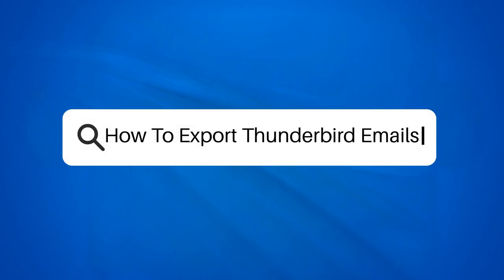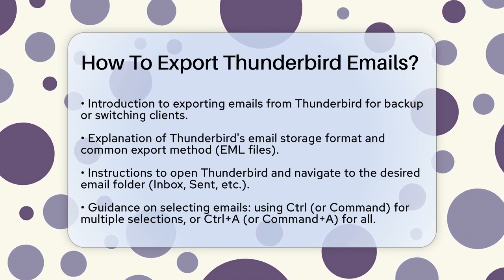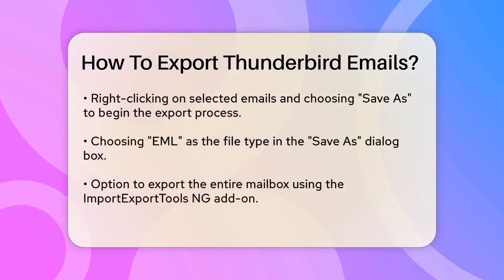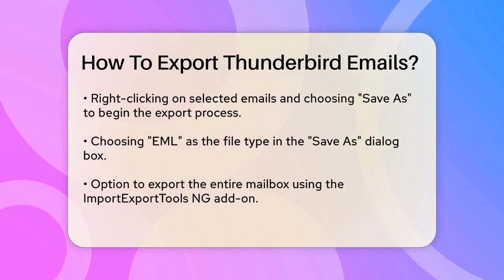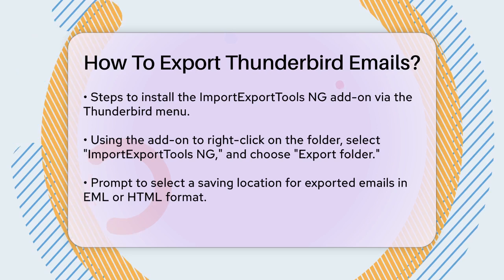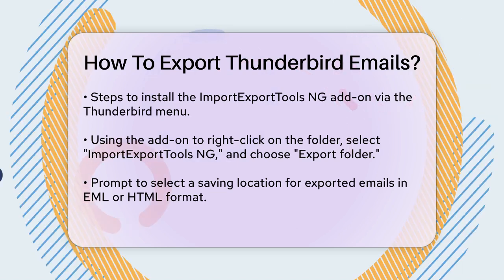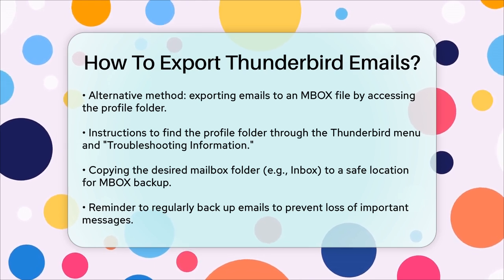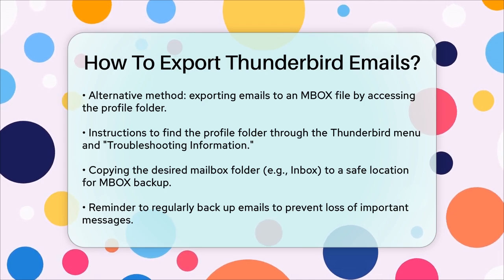How To Export Thunderbird Emails? - TheEmailToolbox.com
How To Export Thunderbird Emails? Are you looking to back up your emails or switch to a different email client? In this video, we’ll guide you through the process of exporting your emails from Thunderbird. We’ll cover various methods that you can use to ensure your emails are safely stored and easily transferable.

You’ll learn how to export your emails as EML files, which are compatible with many other email clients. We’ll show you how to select individual emails or entire folders for export. If you prefer a more comprehensive solution, we’ll introduce you to the ImportExportTools NG add-on, a handy tool that simplifies the export process.

Additionally, we’ll discuss how to export your emails in the MBOX format directly from your profile folder. This method is particularly useful for those who want a complete backup of their emails. We’ll provide you with step-by-step instructions to make sure you can follow along easily.

Regularly backing up your emails is important to avoid losing any critical information. Join us as we walk you through these straightforward steps, ensuring a smooth email export experience.